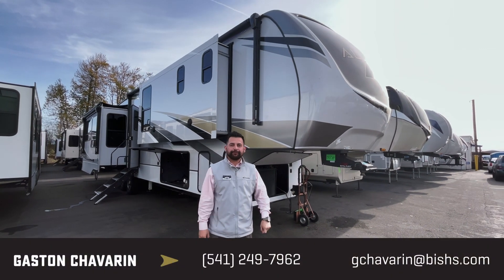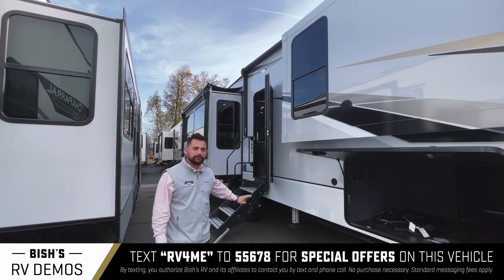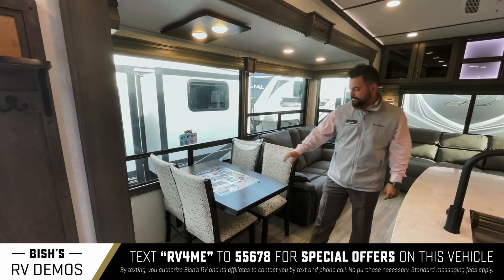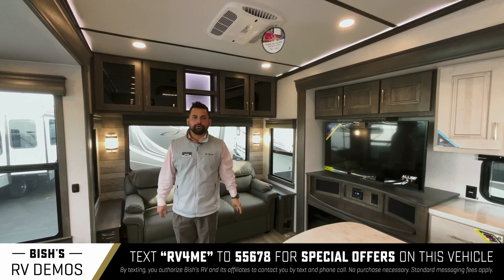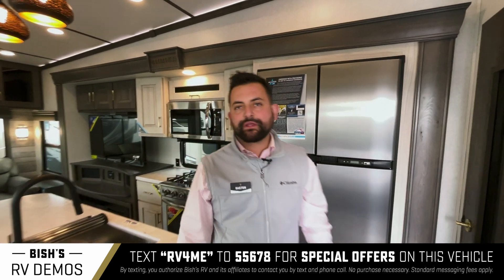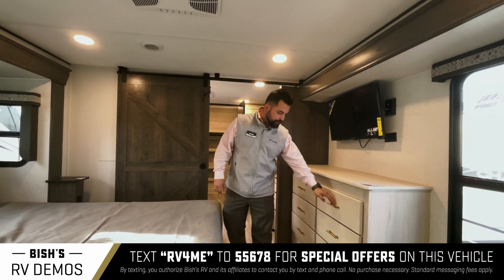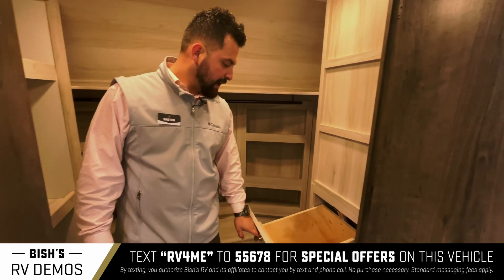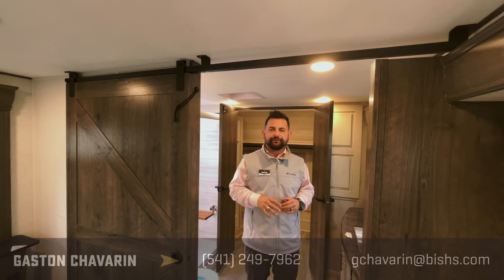2022 Alliance Paradigm 370 FB Fifth Wheel • Bishs.com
If you're in the market for a Fifth Wheel, this 2021 Alliance Paradigm 370FB could be what you're looking for. This Paradigm Fifth Wheel comfortably sleeps 4. Everything you need for a good night's sleep, includes: 1 sofa bed(s) and 1 King bed . And a master bedroom conveniently located in the Center. RV Camping in the Paradigm Fifth Wheel offers plenty of at home conveniences like a Center kitchen with Chairs, Rear living area and Front bathroom. To enhance your traveling experience, the Paradigm 370FB Fifth Wheel also features a stove with 4 oven burners, Full-Size refrigerator, 2 TVs, Standard Fireplace and more!